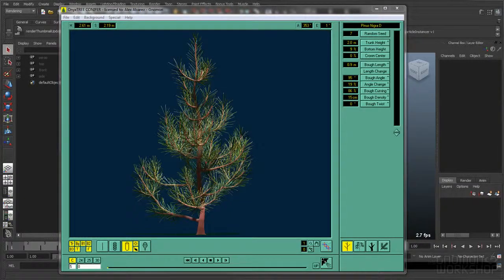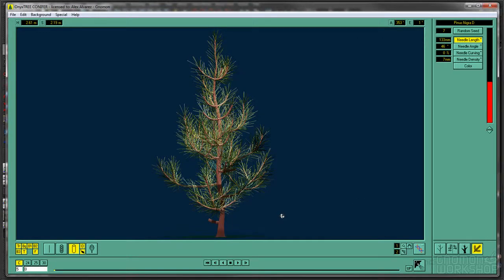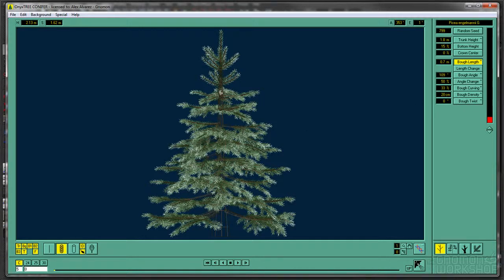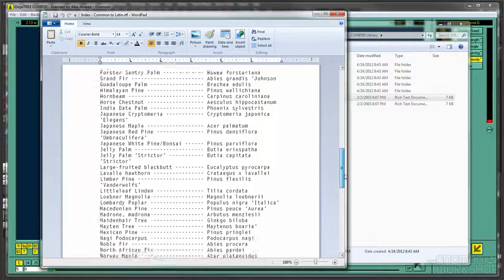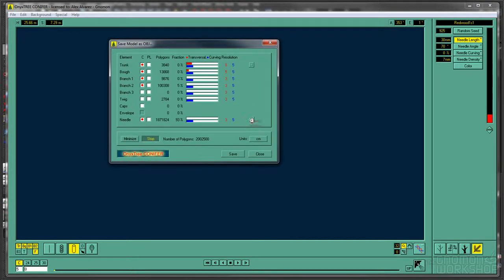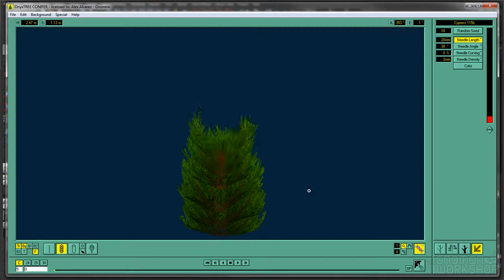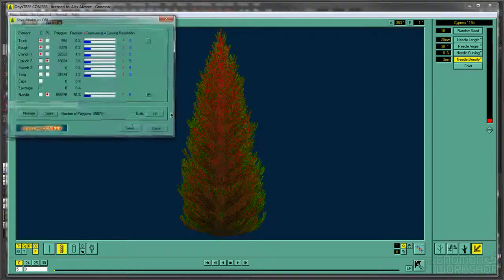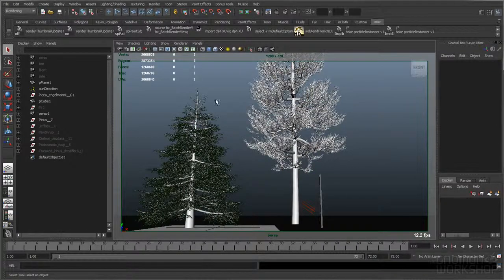12 Ony Conifer Intro